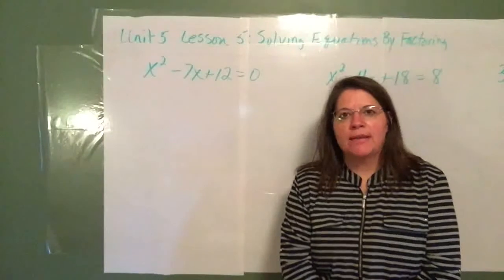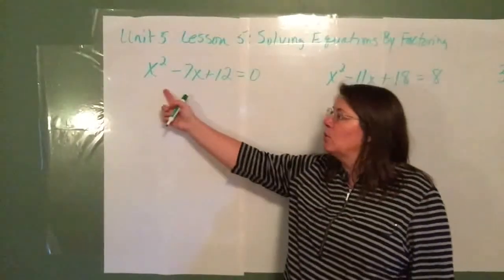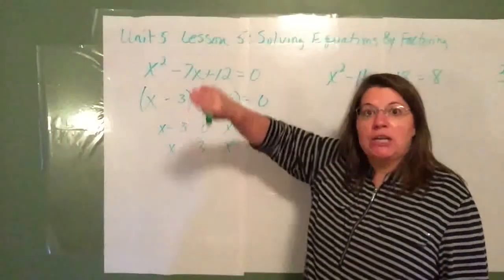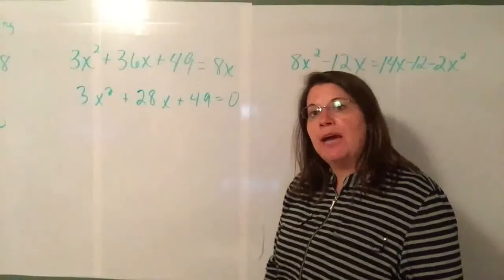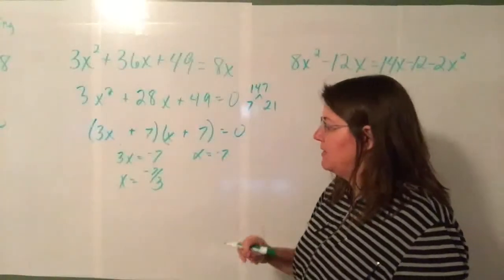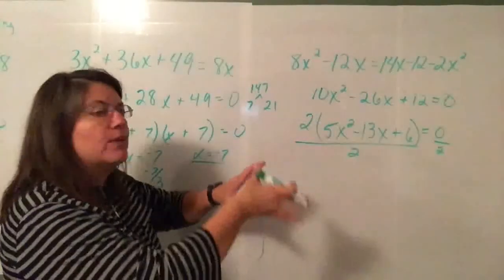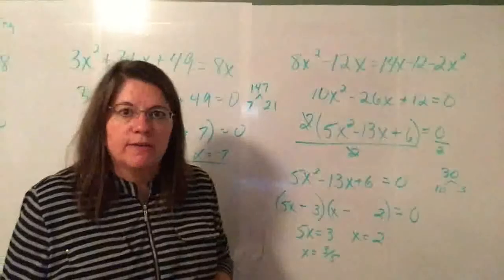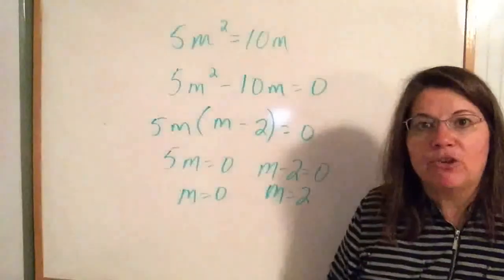Alg. 2 Unit 5 Lesson 5: Solving Equations By Factoring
Solving quadratic equations by factoring.  Before factoring, quadratic equations must be set equal to zero.  Once factored, each factor is set equal to zero to solve.  The solutions are called roots, zeros, and x-intercepts, and represent the points where the quadratic graph (or parabola) cross the x-axis.